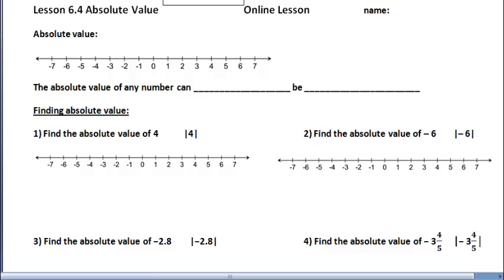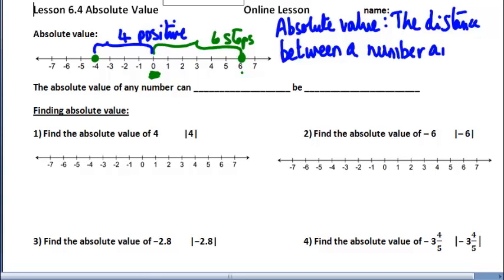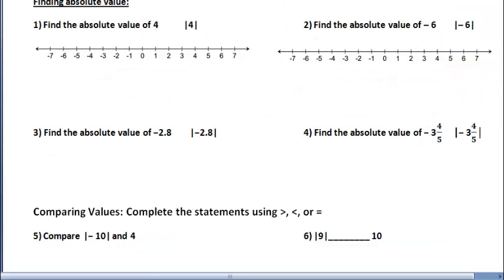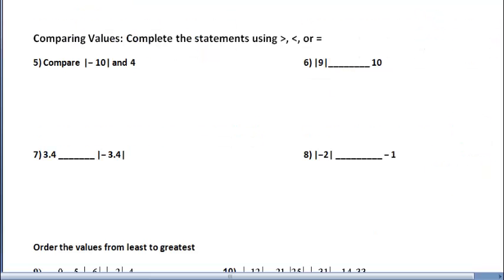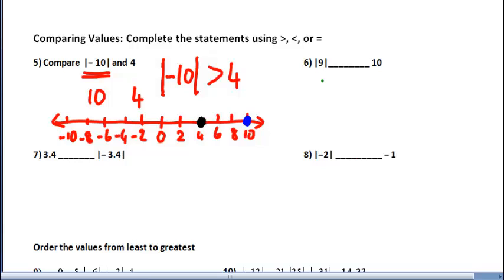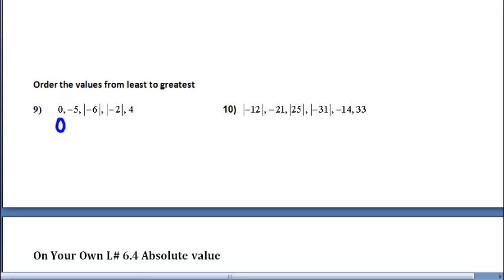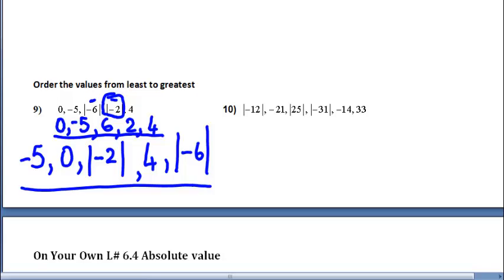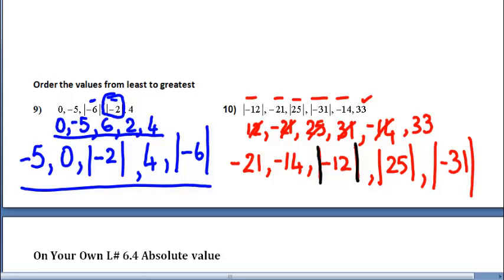Lesson 6.4 Absolute Value